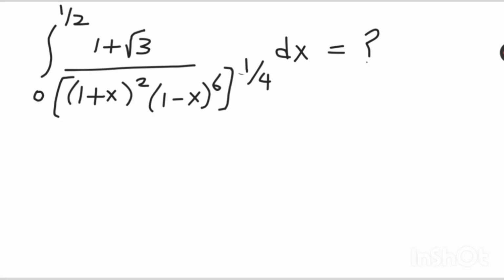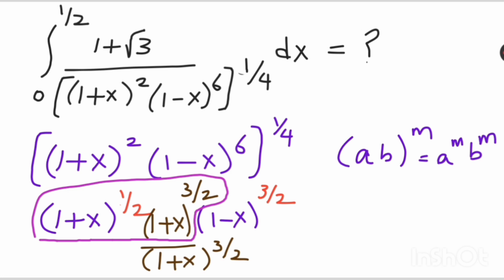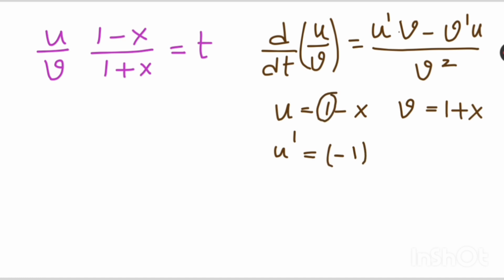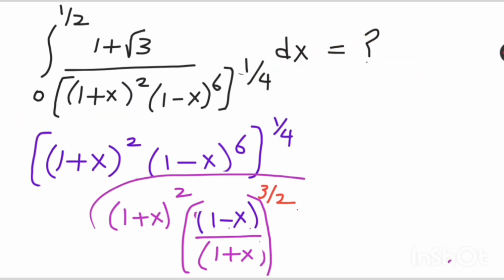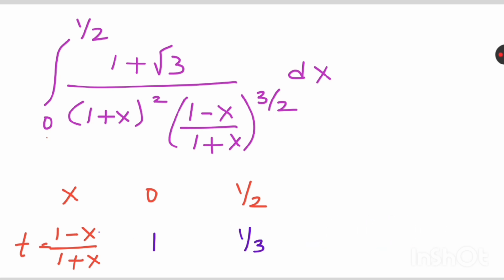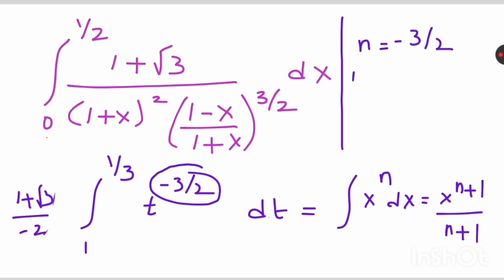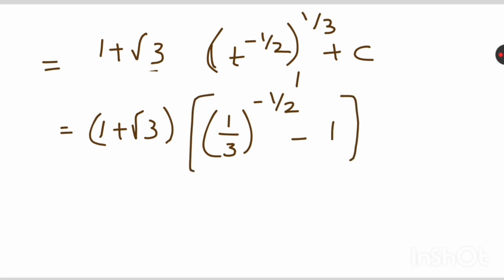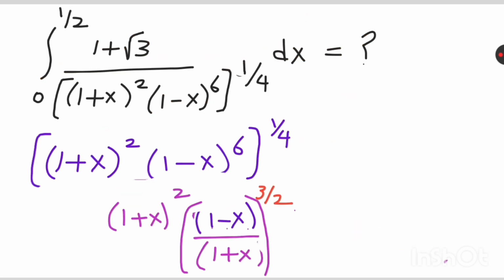"What's the Value of This Tricky Integral? ∫[0, 1/2] [(1+√3)/((1+x)^2(1-x))^6]^(1/4) dx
"Can you tackle this complex integral challenge? Evaluate ∫[0, 1/2] [(1+√3)/((1+x)^2(1-x))^6]^(1/4) dx. This problem requires advanced calculus techniques and a solid understanding of integration. Take on the challenge and see if you can find the solution!

•Mathematics Education
•Algebraic Expressions
math olympiad
math olympiad questions
premath
math problems
math
sybermath
olympiad mathematics
math booster
math olympiad problens
olympiades mathématiques
germany math olympiad
maths olympiad

maths
algebra exponential equation
exponential equation
a nice algebra problem
calculus
Challenging math
maths problem
math problem
math olympiad
olympiad math
how to solve math
Mamta maam
olympiad math
olympiad
calculate
algebra
syber math
PreMath
rmo math olympiad
Whole math
Learncomunolizer
Indian math olympiad
Math talker
Maths black board
Super academy
Math booster
imo
solve
Aa
algebra 1
 geometry
Math Olympiad
olympiad math questions
mathematics
math puzzles
maths calculus
number theory
algebra 2
high school math
college math
math help
pre math
imo
online learning
Olympiad Mathematics
pre math
maths
premaths
pre maths
 TabletClass Math
Andy Math
algebra
pre-algebra
college
 homeschool
home schooling
GED math
school test
geometry help
ASVAB GMAT GRE SAT ACT middle high tutor
online lessons

math olympian
ecuaciones funcionales
matemáticas avanzadas
funciones matemáticas
 problemas funcionales
mathematics
 algebra
algebra problems
trigonometry Exponent
Exponent problem
find x
find all values of
simplify Simplification
power of
simple math
Olympiad
Olympiad math
Algebra
Aptitude Question
Japanese math Olympiad
maths Olympiad
 France math Olympiad
math Olympiad
olympiad mathematics
math olympiad
algebra